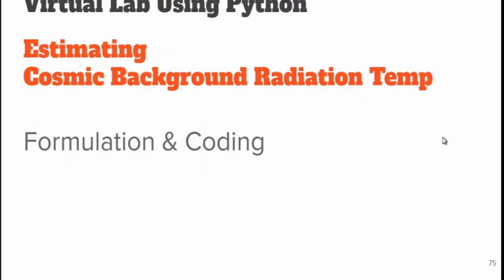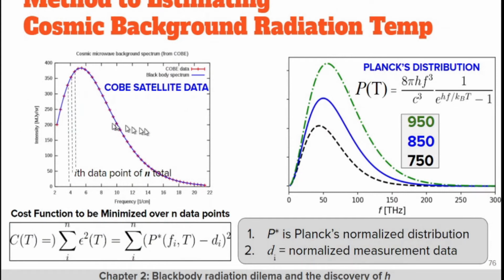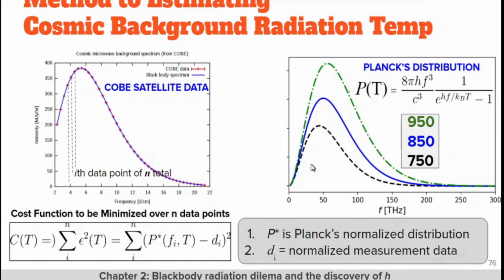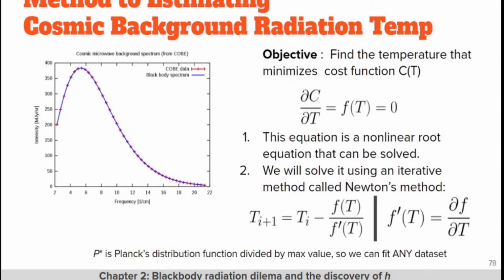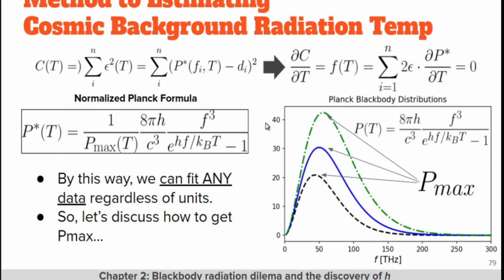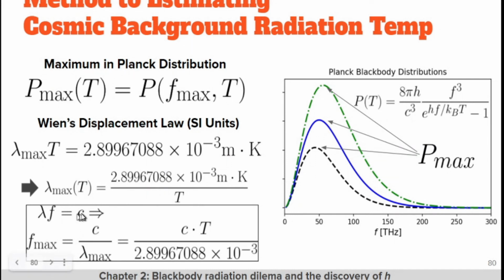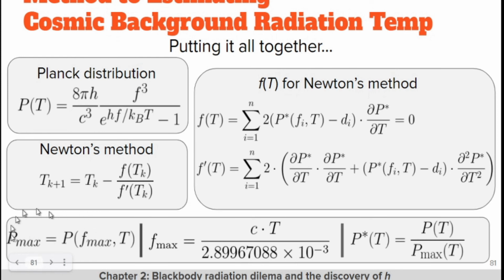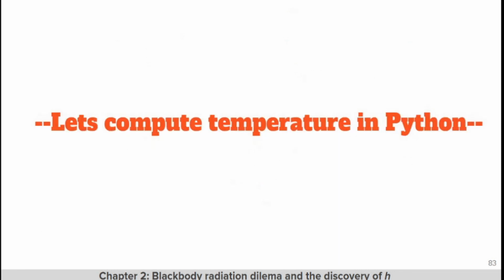[TUTORIAL] Measure the cosmic background radiation temperature using Python - P1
In this two part series (this being the first part), we develop a formulation that can be implemented in python (or any language really) that will allow us to measure the temperature of ANY blackbody using its measured spectrum. Then, we'll apply it by taking data from a NASA satellite to get the temperature of the CBR. In this part 1, we focus on the formulation, while in part 2, we code it up.

Note: There is some math goin' on in this series, because it's necessary to solve a problem like this. But don't be intimidated...be curious, and maybe even challenge yourself. You got this.

With that out of the way, roll up your sleeves or roll up something :O), and let's get it!